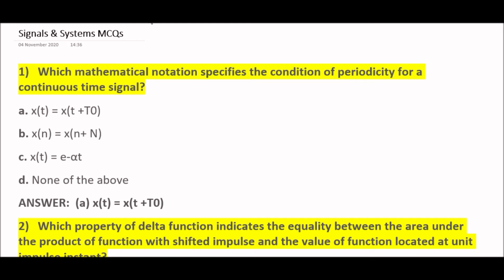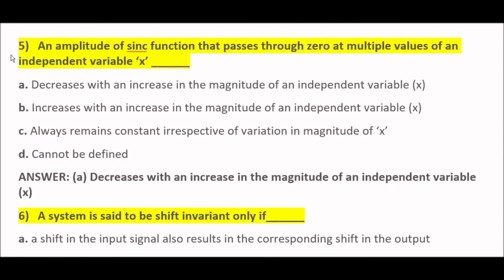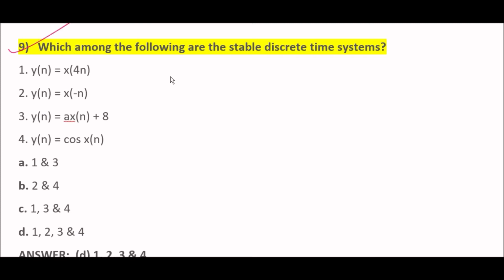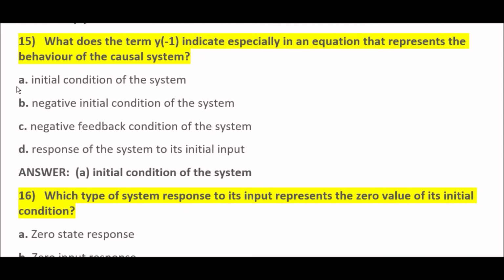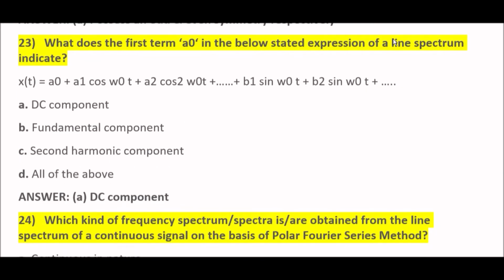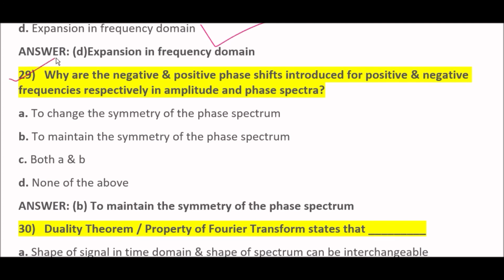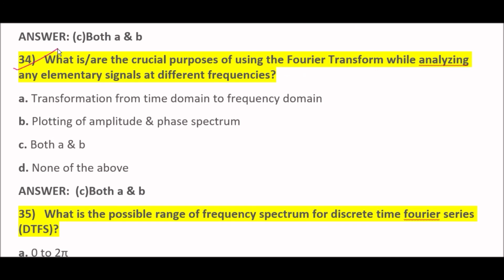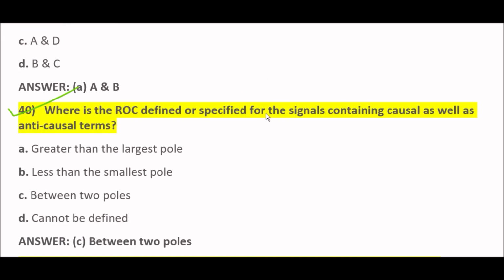Top 40 Signals & Systems MCQs 2020|IMPORTANT MCQ QUESTIONS | ISRO | BARC | GATE | ESE | BEL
Signals & Systems ,S&S MCQ with explanation for competitive exams
SS MCQ, Signals & Systems MCQ,SS Objective questions useful for GATE,UPSC,STATE PSC, ECE,EE,,DRDO,ISRO,RPSC,BSNL,University Exams

The questions in this videos are very important for campus placement test, semester exams, job interviews and competitive exams like GATE, IES, PSU, NET/SET/JRF, UPSC and diploma.

signals and systems periodicity,
signals and systems projects using matlab,
signals and systems preparation strategy,